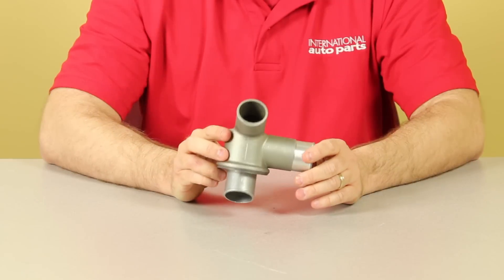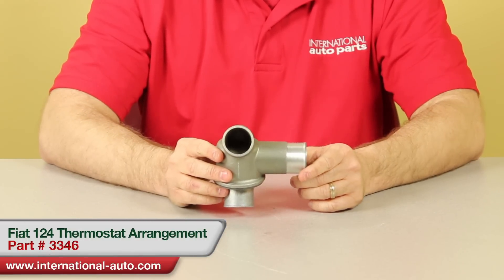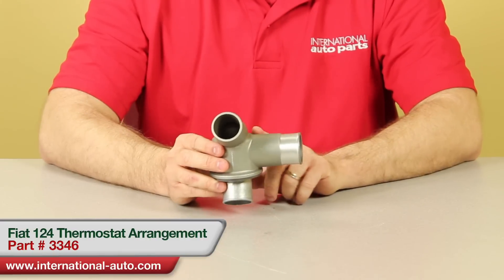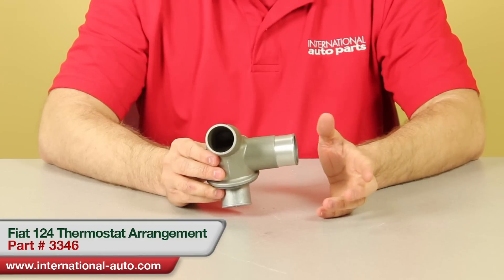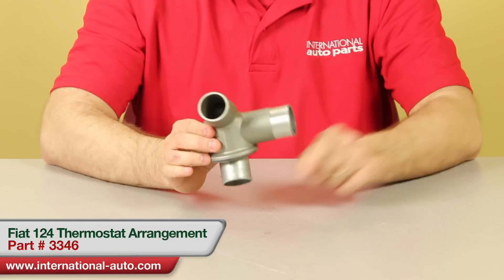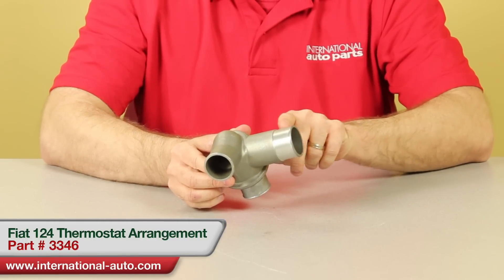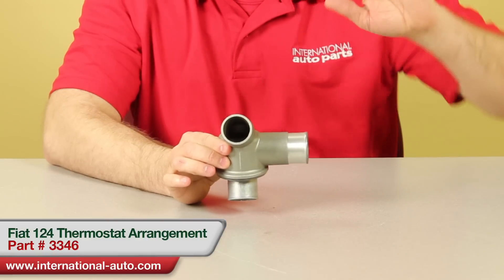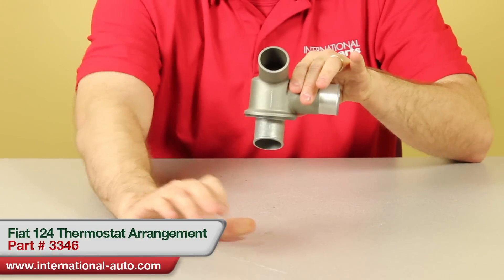Thermostat Arrangement - International Auto Parts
Part # 3346 (Thermostat)

Fiat 124 Thermostat Arrangement

This is a tech tip for a thermostat we sell for all the Fiat 124 Spiders with an external thermostat at International Auto Parts; part number 3346.

We receive the most tech calls regarding this thermostat.  The most common calls we receive are customers saying the part is defective, sent wrong, or not like the one they currently have.

This thermostat has a slightly different configuration than the original one, but it is easy to align it correctly and works fine.  If you look at it you will notice it still has three hose connections like the original, but two ends are just cast while one is machined down.  The machined down end is what points towards the water pump, the top cast is for the upper radiator hose, and the bottom cast is for the lower radiator hose.